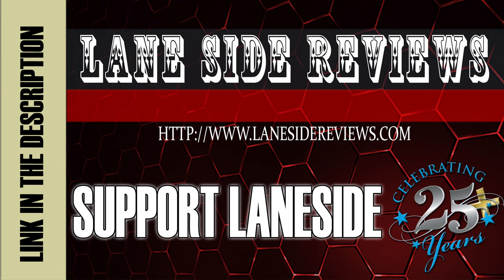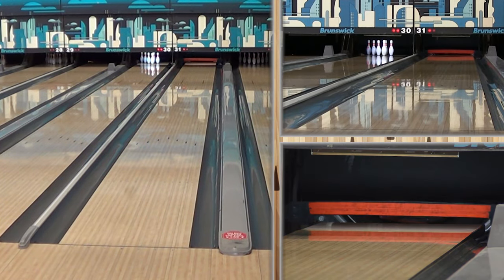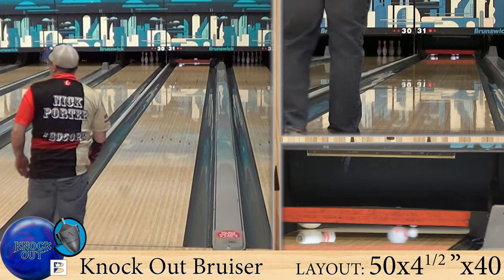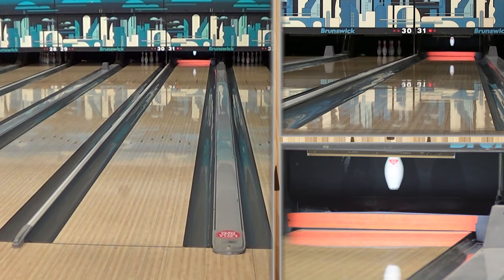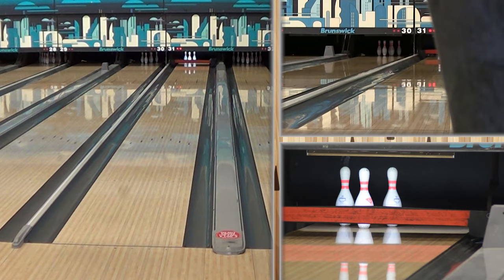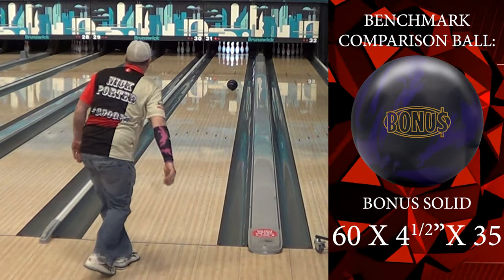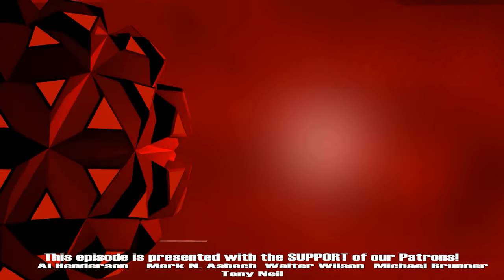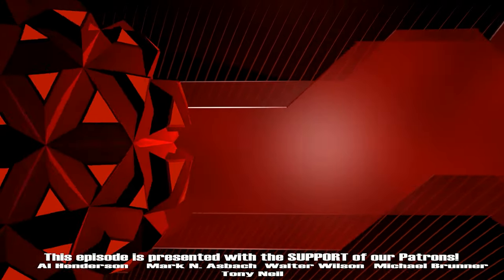Brunswick KNOCK OUT BRUISER Bowling Ball Review by Lane Side Reviews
We were lucky enough to receive a new KNOCKOUT BRUISER from BRUNSWICKBowling. We put it through its paces on the THS (Typical House Shot) and have brought the results to you!

0:00 - Support LaneSide!
0:04 - Intro
0:18 - Old Guy Wayne
4:48  - Nicholas "SCOOPS" Porter
12:25 - "The Bearded Beast" Rob Johnson
15:22 - Data Sheet
15:33 - Credits